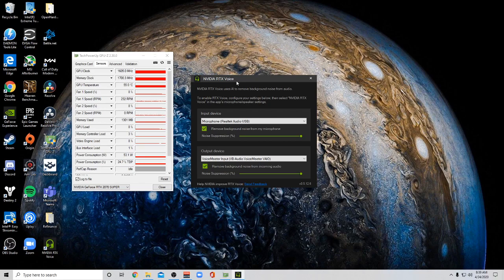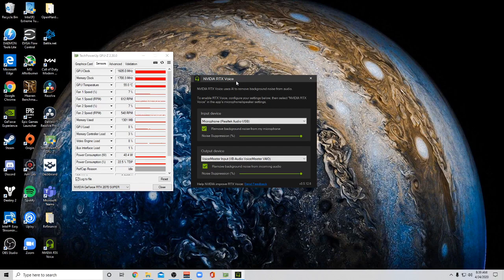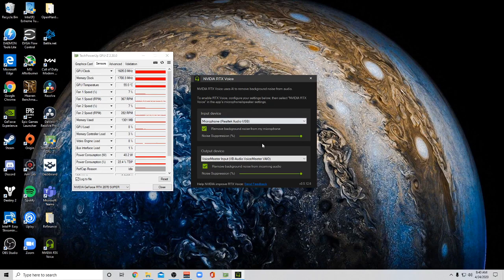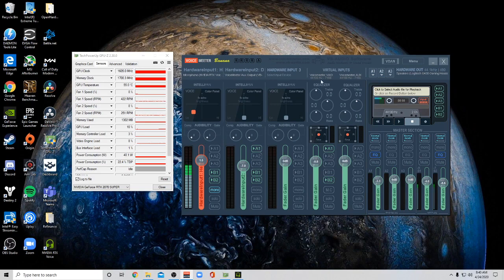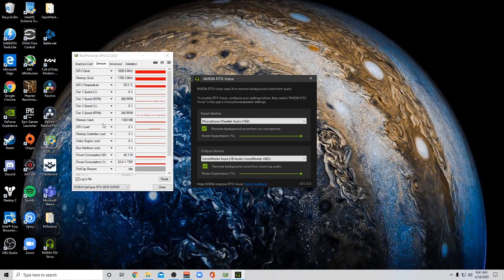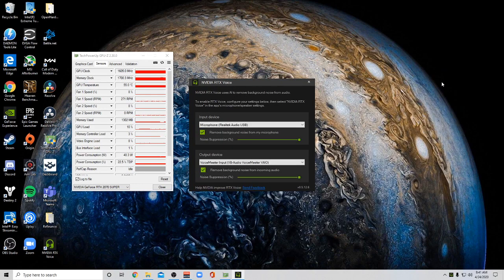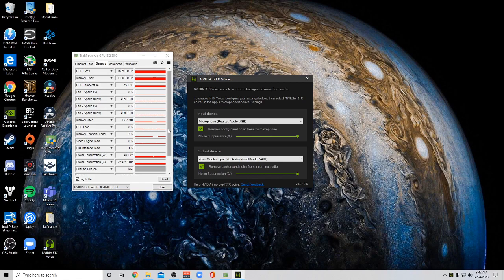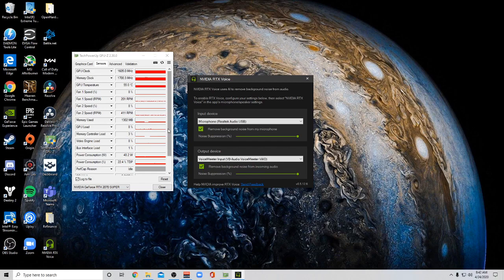How much of your GPU does RTX Voice use?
RTX Voice is amazing for content creators! But how much of your GPU are you using?